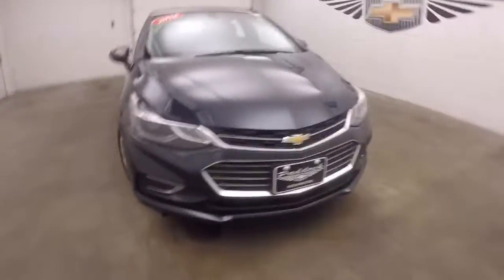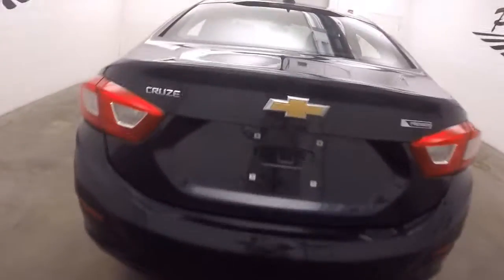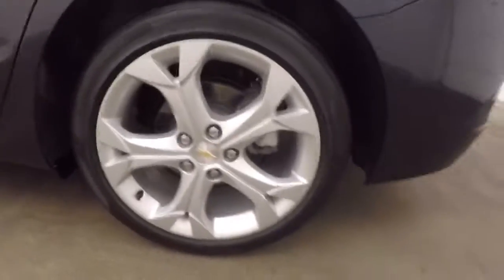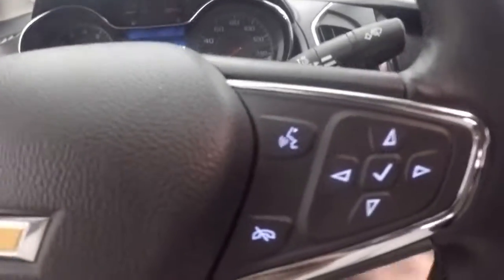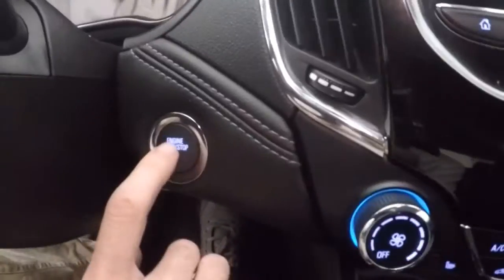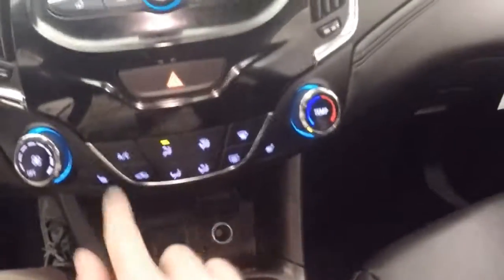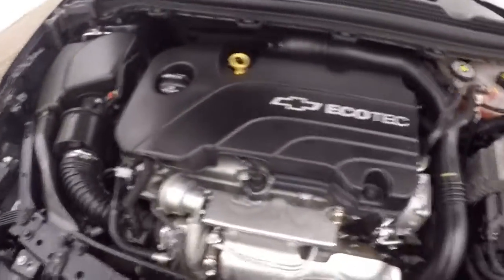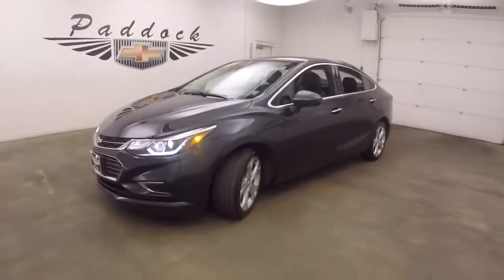P4962 Used Chevrolet Cruze